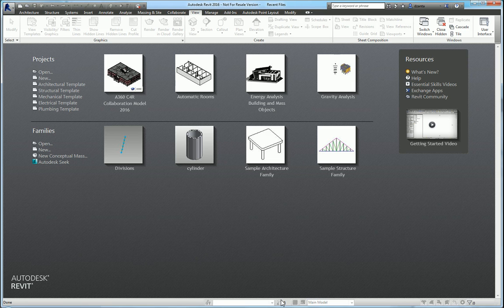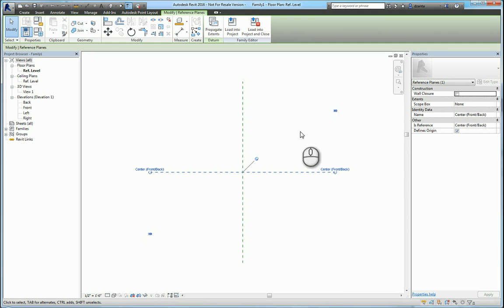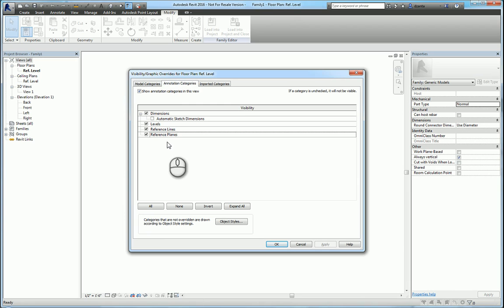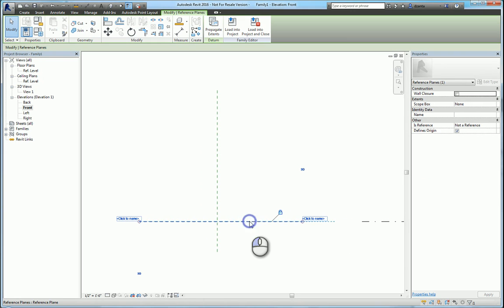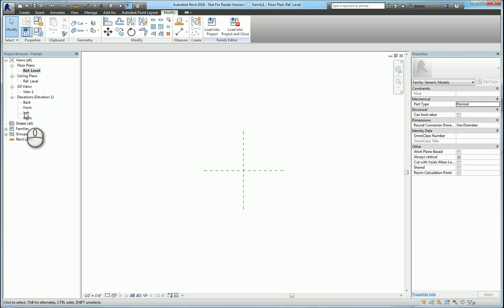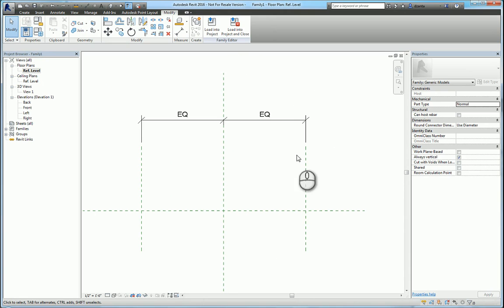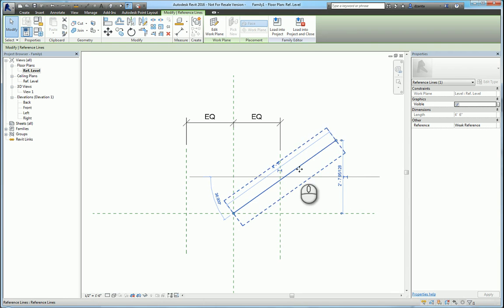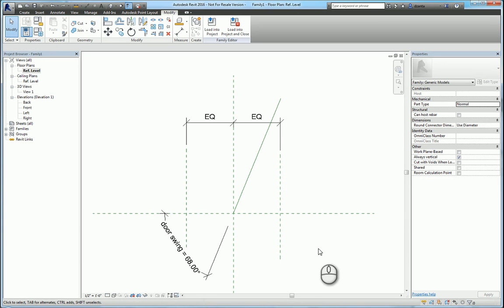Revit Reference Planes and Lines A How To Guide